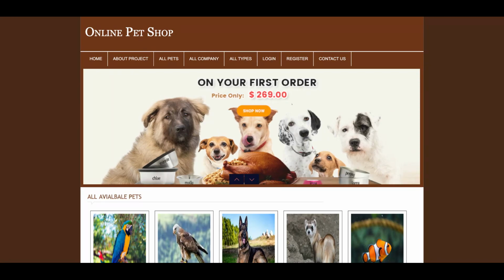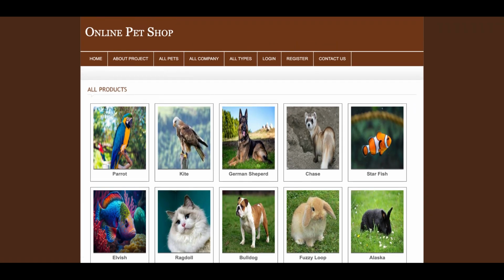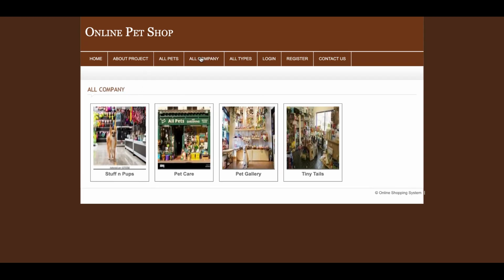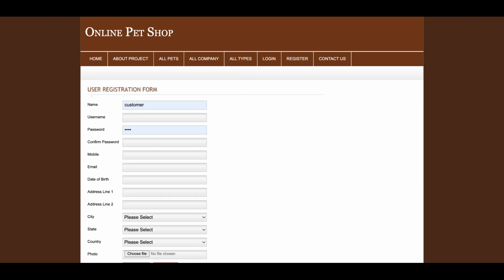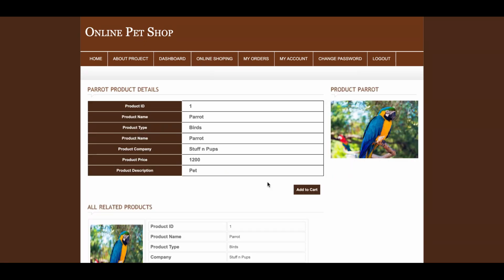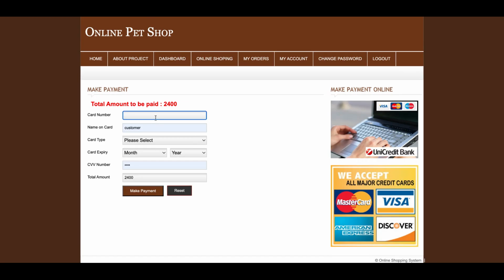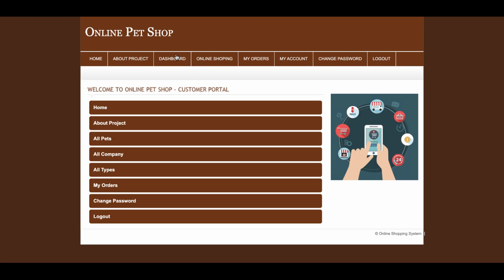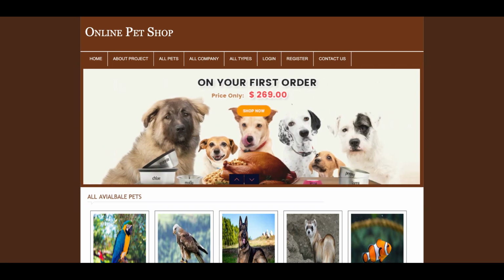Online Pet Shop - PHP MySQL Web Development Latest 2024 Project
Online Pet Shop is a PHP MySQL micro service project where all APIs we have developed in PHP MySQL and all UI Online Pet Shop  we have implemented in PHP.

Online Pet Shop PHP and MySQL Project Tutorial
Online Pet Shop Download